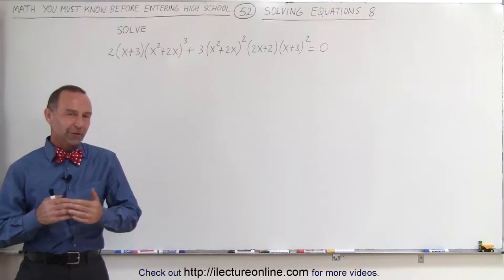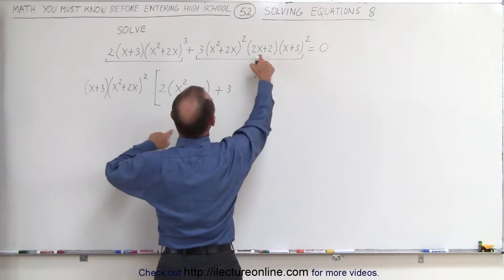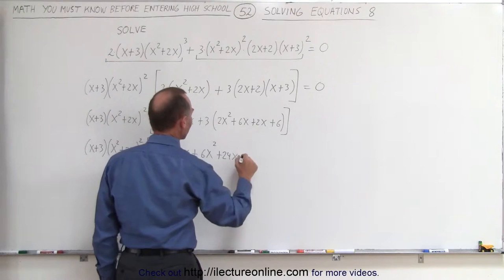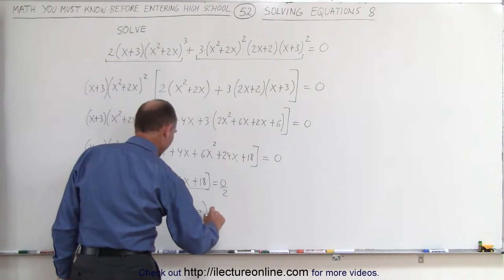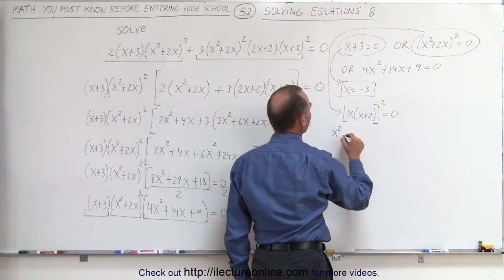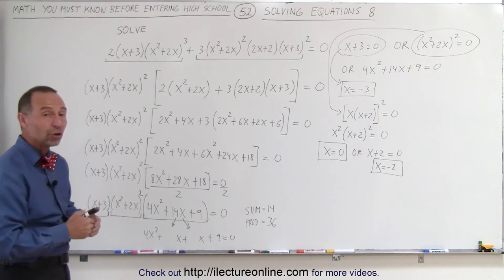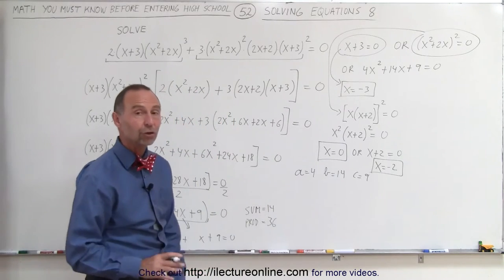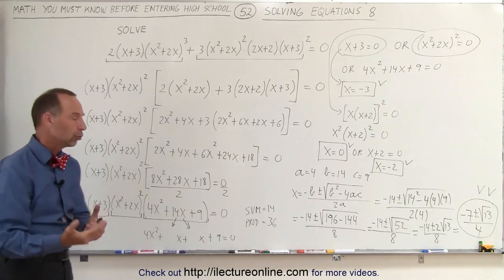52.Math Need to Know Before High School Ch 2 Review (52 of 54) Find x=- Solving Equations 8